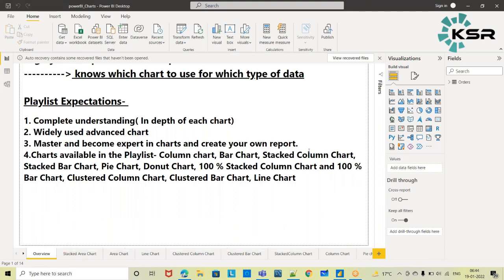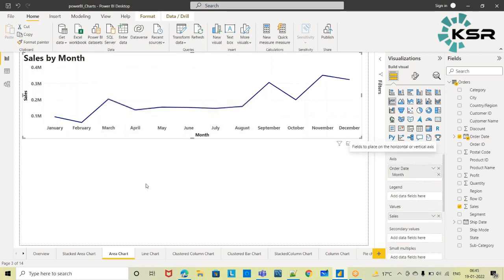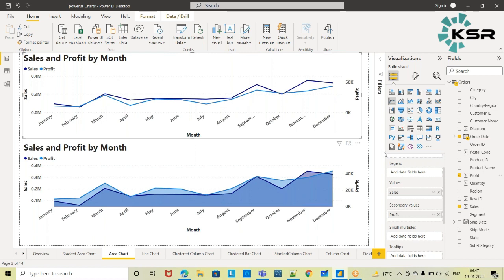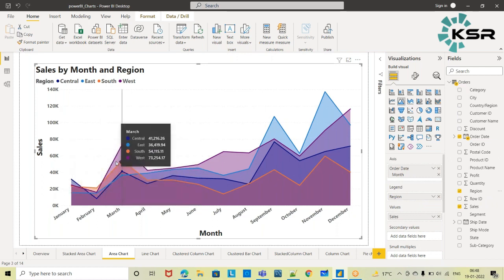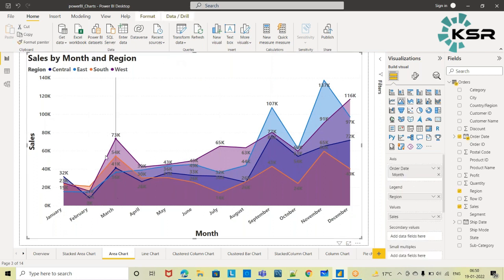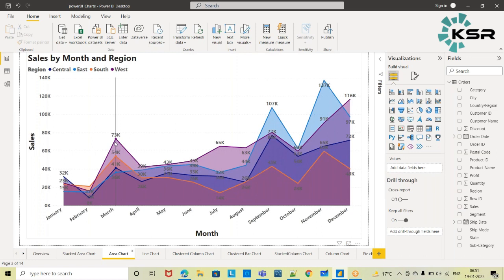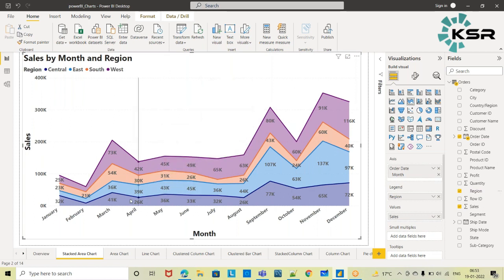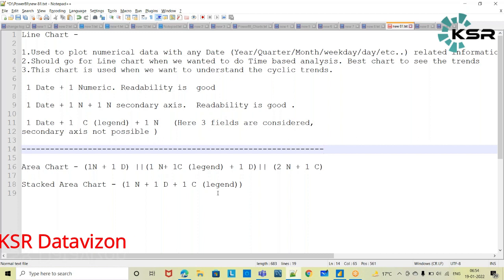How to Create Area Chart & Stacked Area Chart |India's Best IT Traininig | KSR Datavizon | Power BI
How to Create Area Chart & Stacked Area Chart

We will demonstrate the usage of all charts in power bi. An expert in power bi knows when to use right chart for right data. This will be very useful to build story.

Area Chart is used to compare numerical values with date column. This is one of the most widely used chart in the Realtime. This gives the growth forecast of sales, revenue or profit. This chart is not suitable for numerical with numerical or categorical with numerical. This Charts also provides Area covered.

So in this video we are going to see -
1) When you have to use Area / Stacked Area Chart?
2) What is the right features to add to Area / Stacked Area Chart?
3) Advantages of Area / Stacked Area Chart
4) Problems / limitations of Area / Stacked Area Chart

1. 24*7 Life time Access & Support
2. Flexible Class Schedule
3. 100 % Job Guarantee
4. Mentors with +14 yrs
5. Industry Oriented Course ware
6. Life time free Course Upgrade

This is the 3rd video in this playlist. We will demonstrate the usage of all charts in power bi. An expert in power bi knows when to use right chart for right data. This will be very useful to build story.